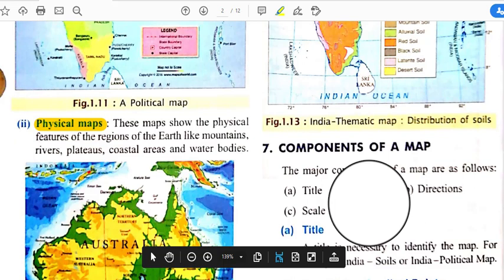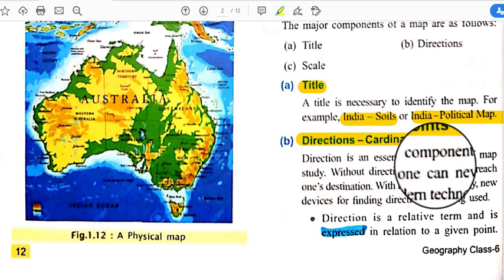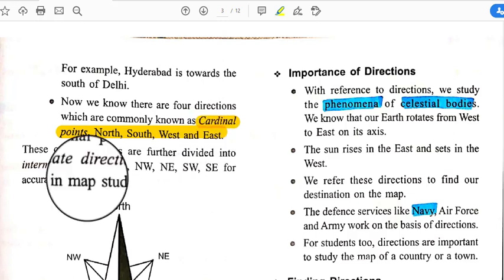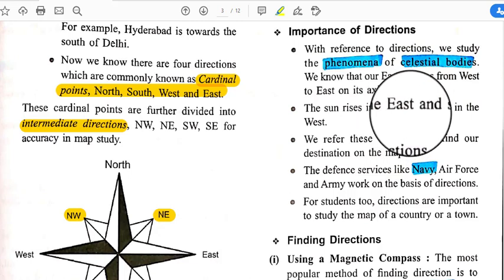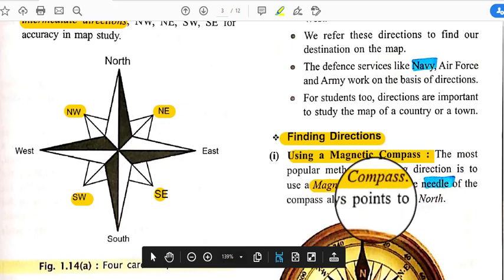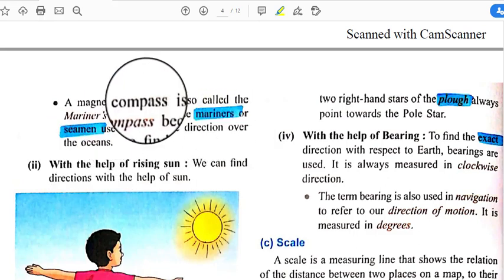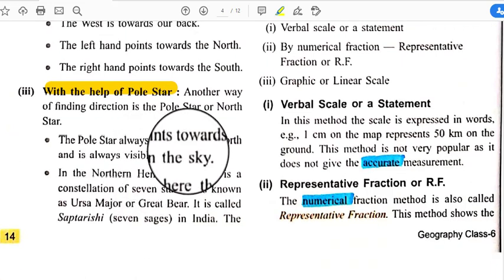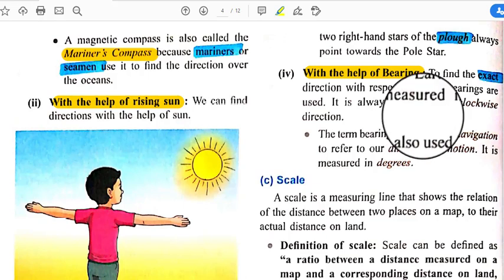CLASS -VI // GEOGRAPHY // CHAPTER-1 // MAP READING // PART-3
MAP READING // PART-3